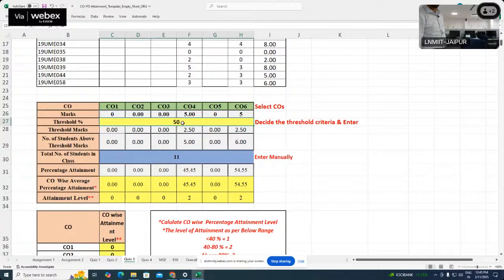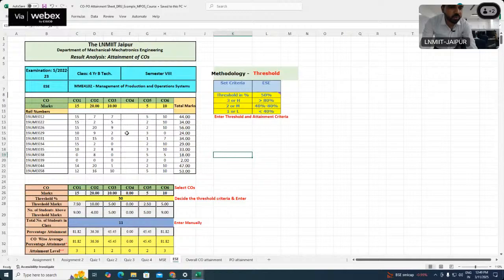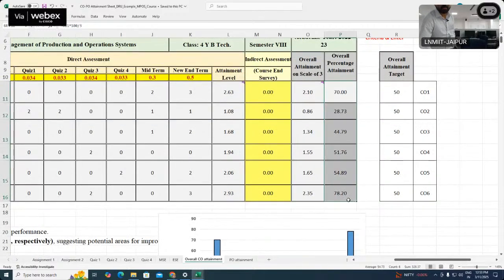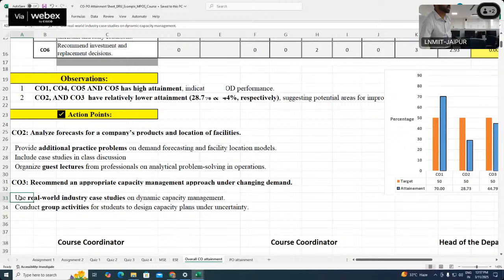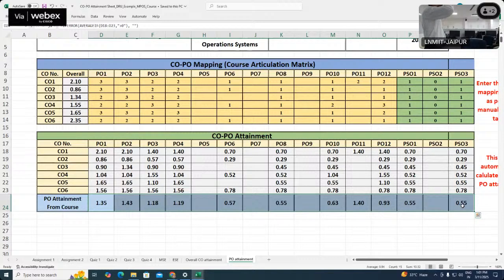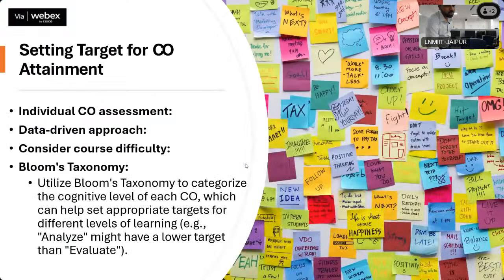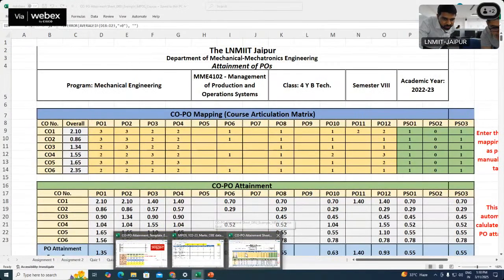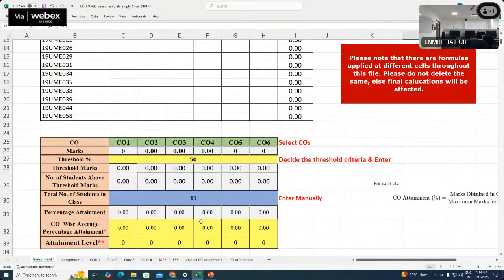Day-7 Session-2 Outcome-Based Education and NBA Accreditation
Outcome-Based Education and NBA Accreditation